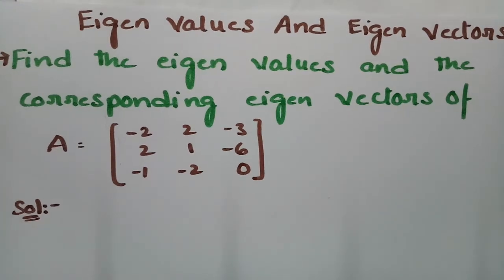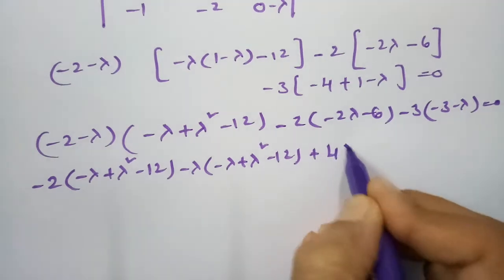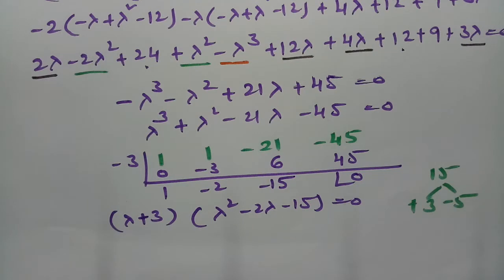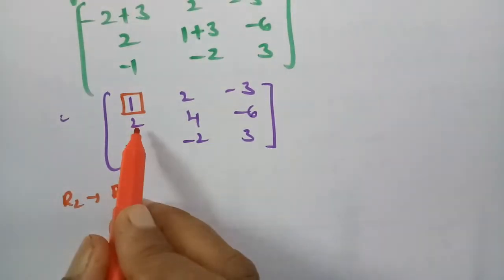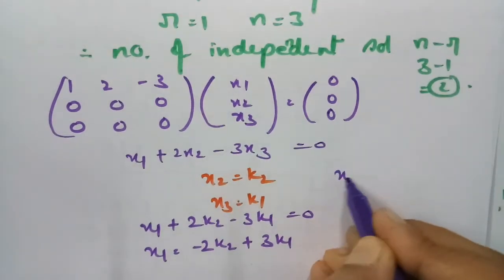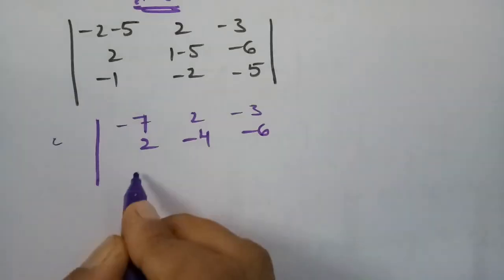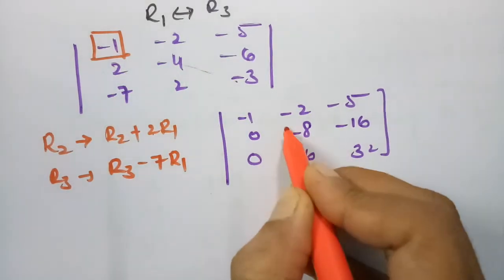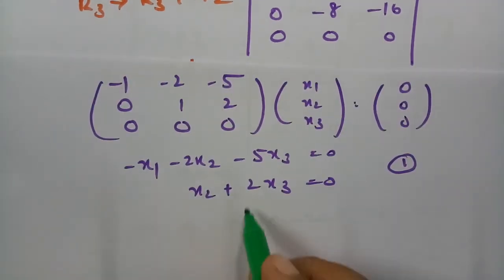Eigen values and Eigen Vectors sums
Eigen values and Eigen Vectors
This is for all Degree n B Tech students - The playlist contains Eigen values and corresponding Eigen vectors, Modal Matrix,Diagonalisation of Matrices,Orthogonal Matrices, Cayley's Hamilton Theorem - Problems- Explained very clearly